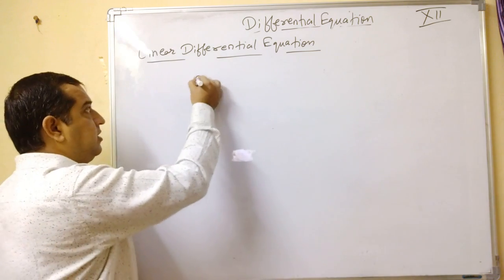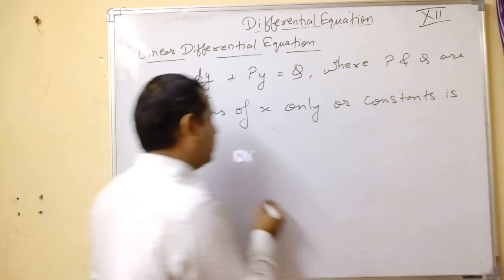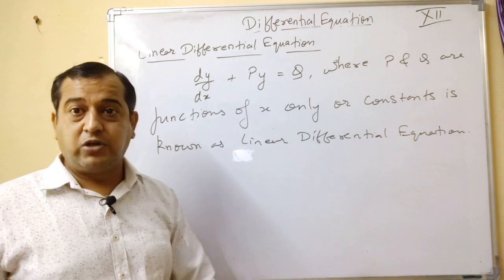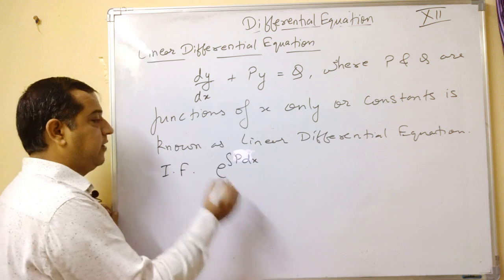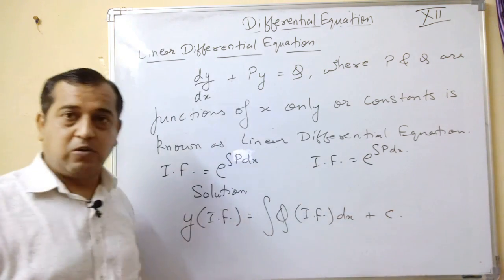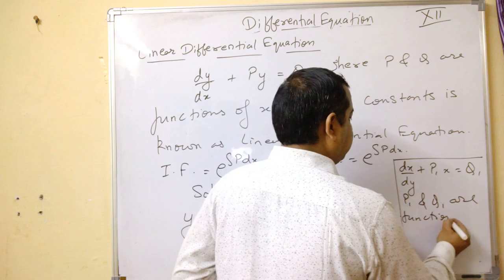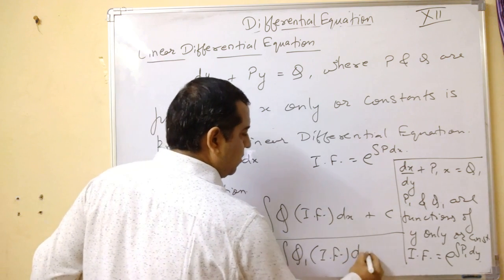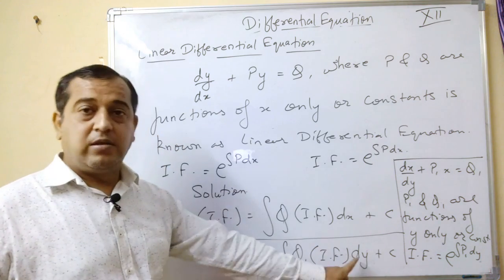Concept of Linear Differential Equations, Ch. 9, Differential Equations, Class 12